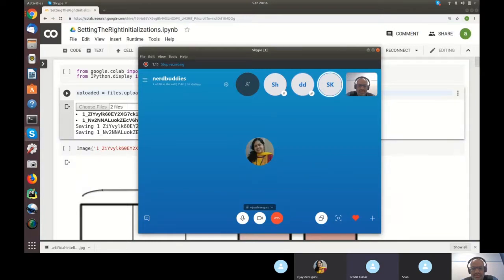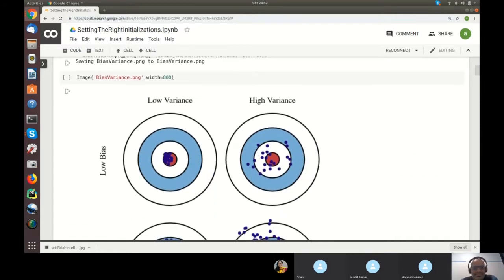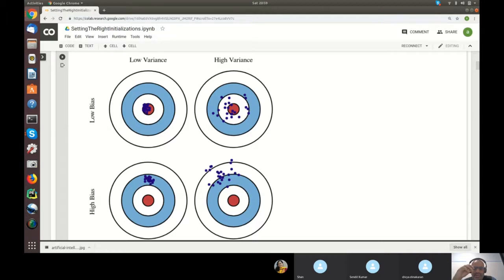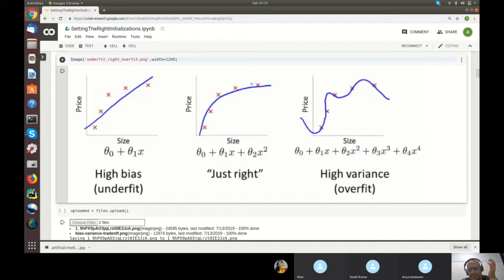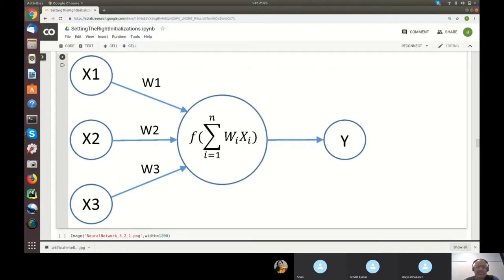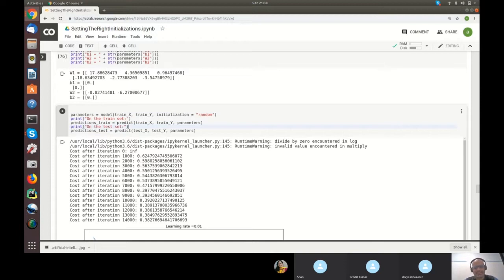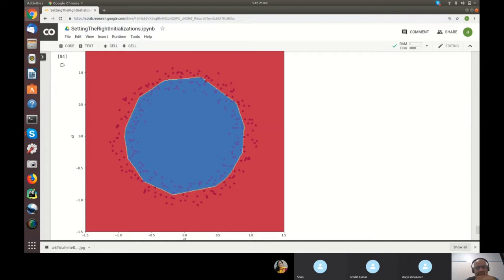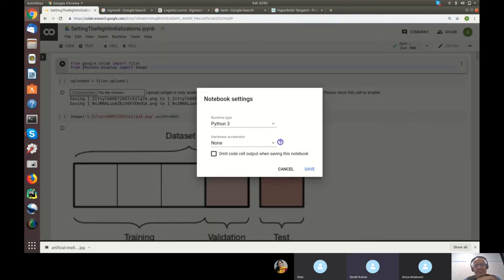Bias Variance & Initializations: How to improve Neural Networks